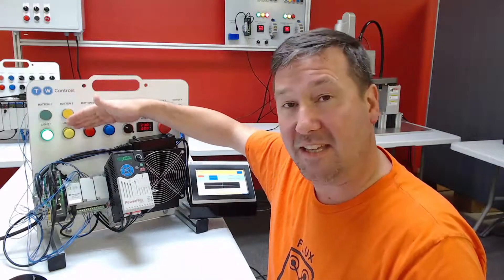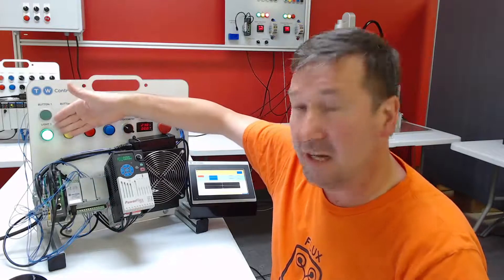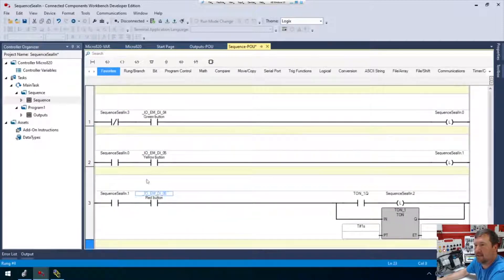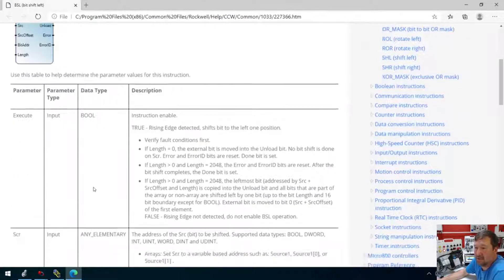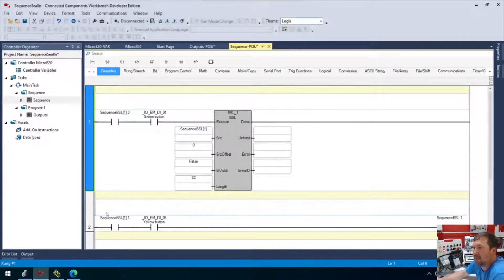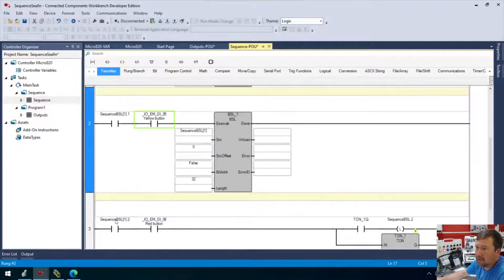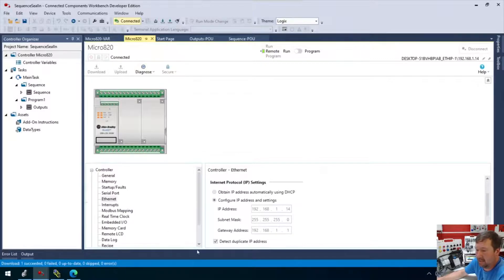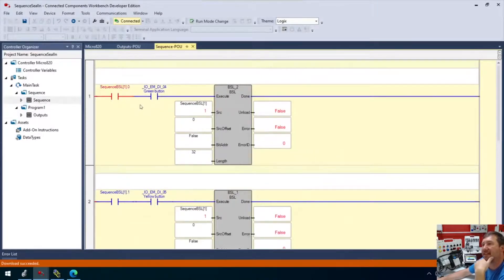Allen Bradley PLC BSL Bit Shift Left Sequence Programming Part 8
In this lesson we are going to show how to program Allen Bradley PLCs to use the BSL Bit Shift Left instruction to track machine sequence steps. One key advantage to the PLC programming methods in this series is they work with all Allen Bradley PLCs including the Controllogix and Compactlogix with Studio 5000, formerly RsLogix 5000, RsLogix 500 for the SLC 500 and Micrologix PLC, and Connected Components Workbench for the Micro800 PLC.  In fact these methods work with most all major PLC manufacturers.